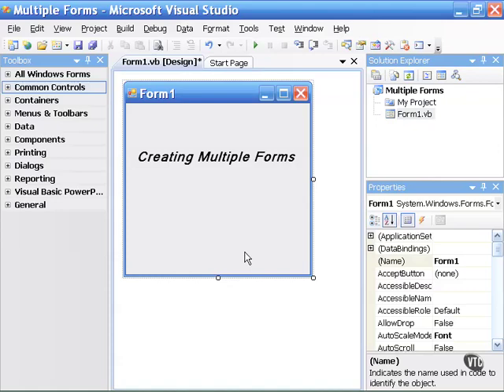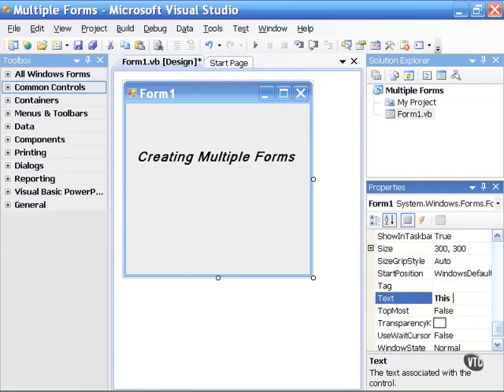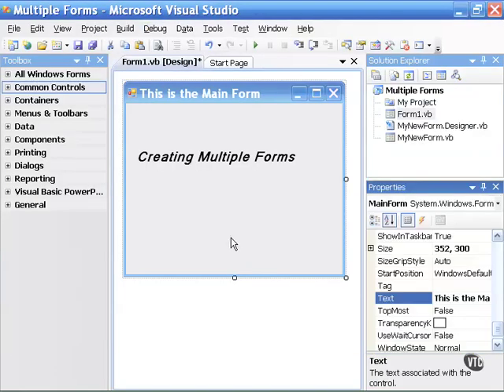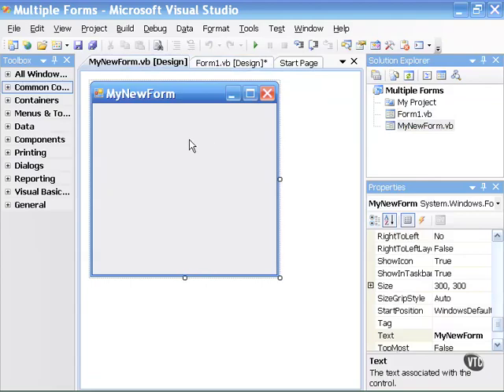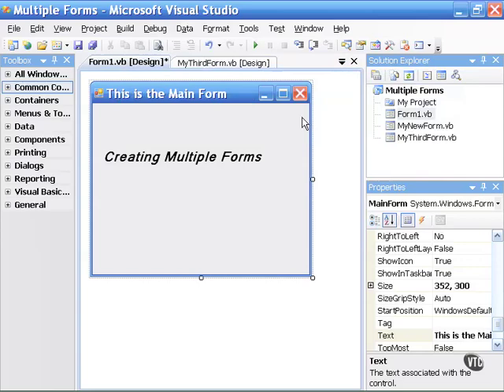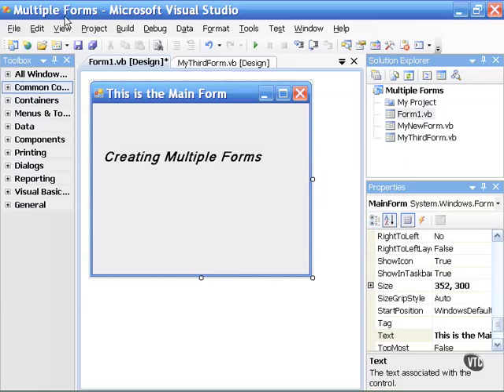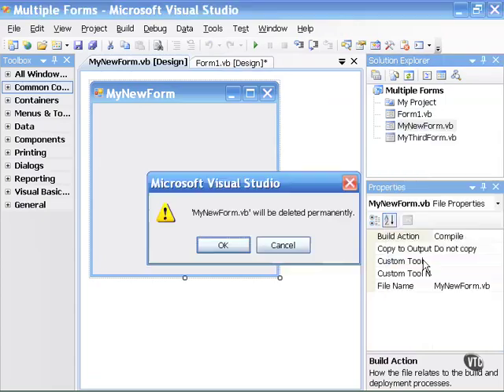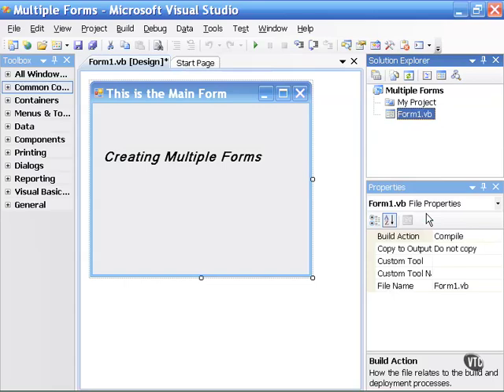20 01 Adding Removing New Forms